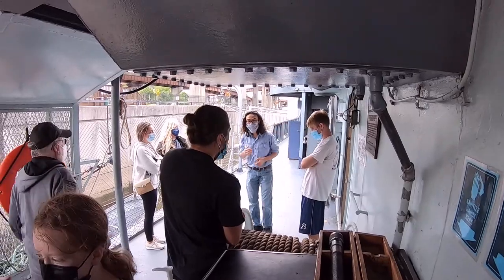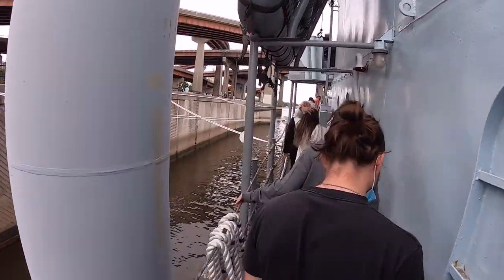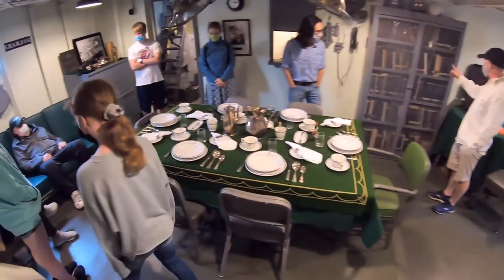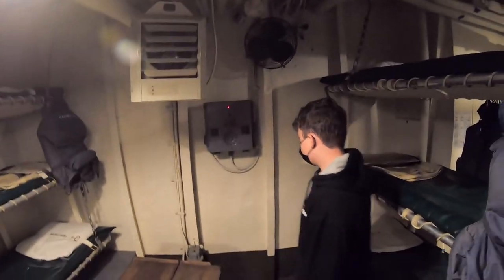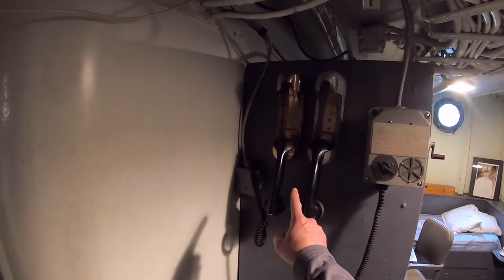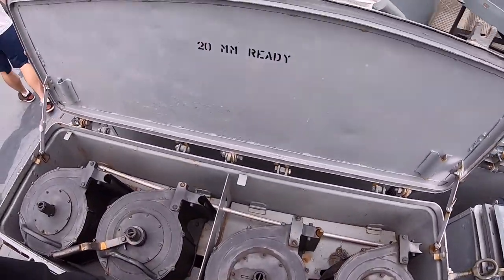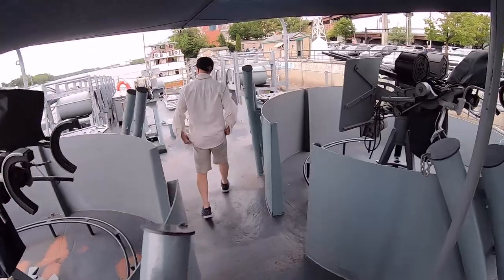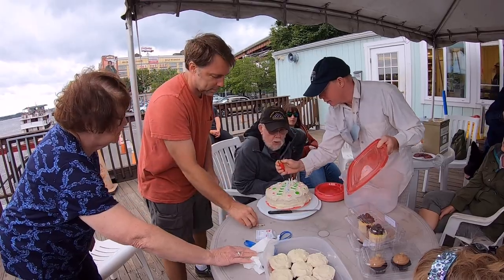USS SLATER 2021 TOUR, Tons of Guns, Depth Charges and History! Full HD 1080p/60fps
USS SLATER a Cannon-class destroyer escort boat.
During World War II, 563 Destroyer Escorts battled Nazi U-boats on the Atlantic protecting convoys of men and material. In the Pacific they stood in line to defend naval task forces from Japanese submarines and Kamikaze air attacks. Today, only one of these ships remains afloat in the United States, the USS SLATER.
My Dad was in the Navy. He served in the Korean War on a Destroyer. He wanted to share this tour of the USS SLATER with his family and friends for his 85th Birthday.
We had a great day . I hope you enjoy the tour. Please excuse our silliness along the way.
Full HD 1080p/60fps.